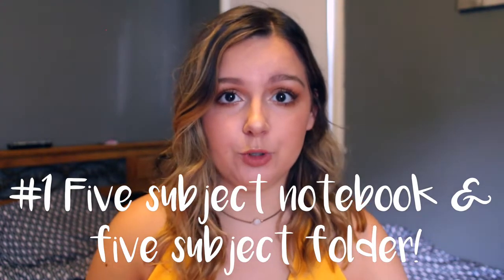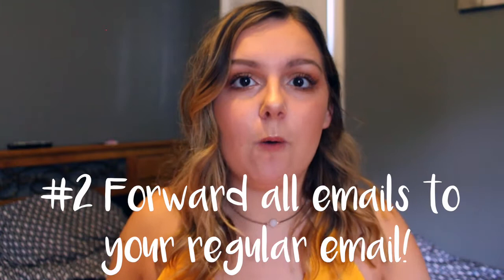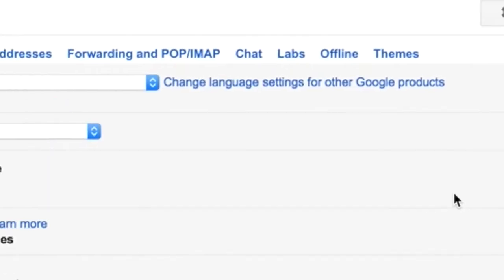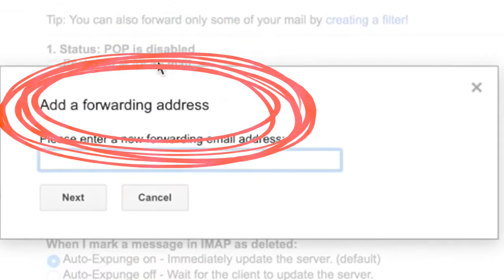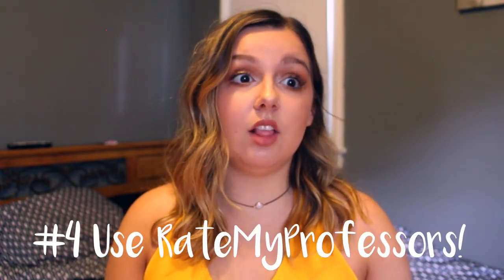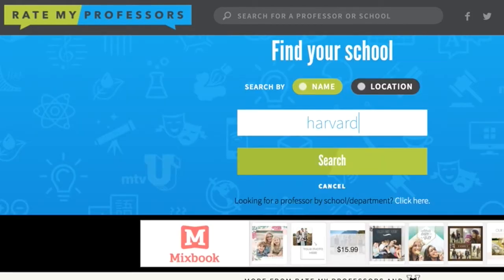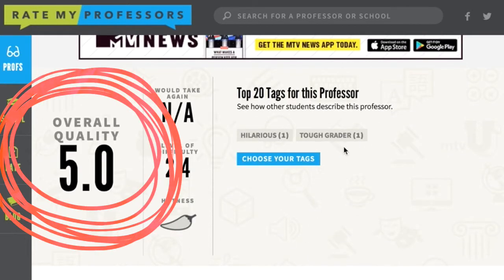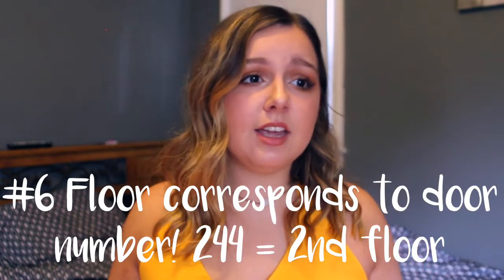How to Survive Your First Year of College! Tips to Make College Easier!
8 Tips to Make Your First Year of College Easier! / First Year Advice!